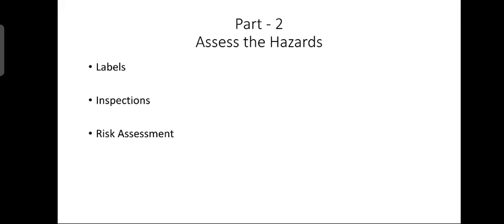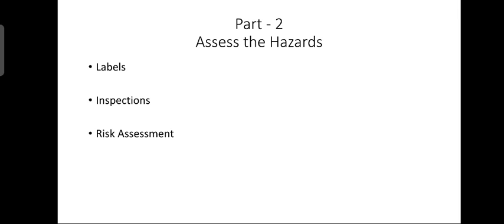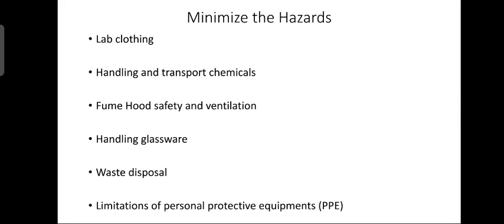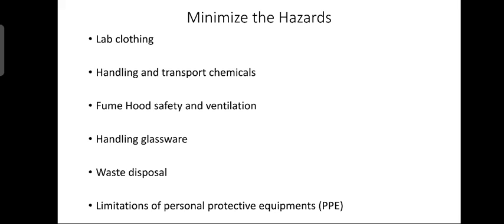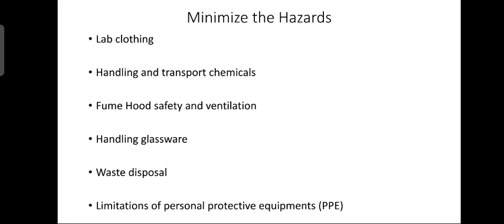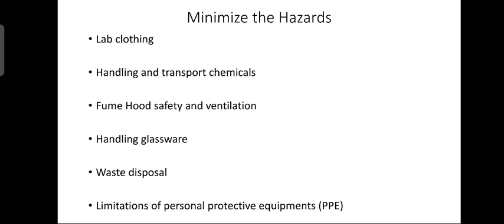I B.Sc : Elective Paper: Laboratory Safety Part 2 lecture by Ms. Zeena Coelho